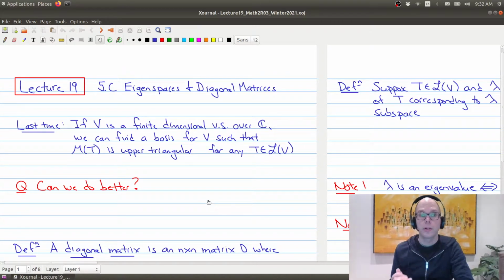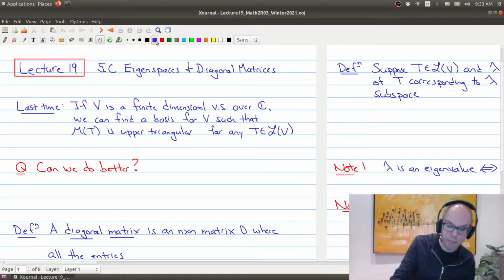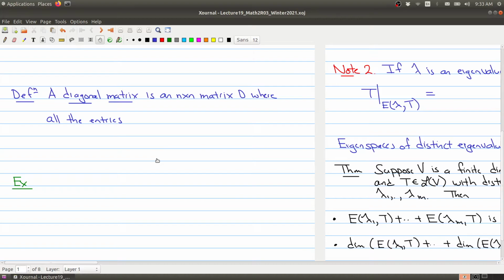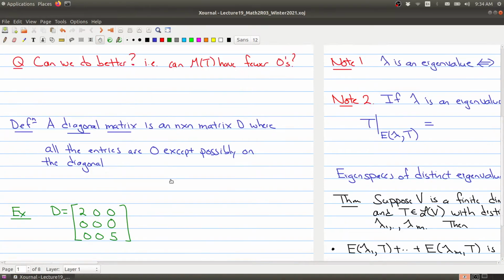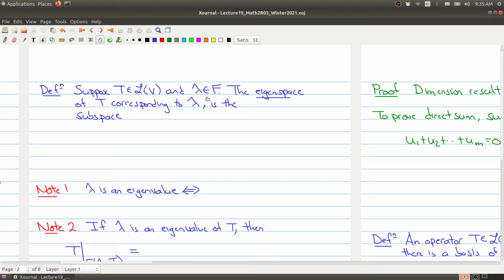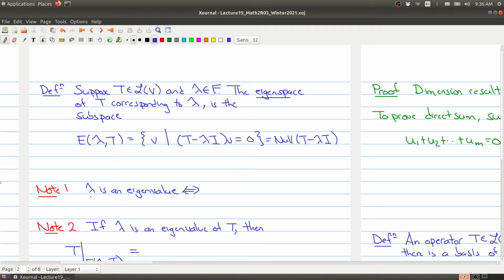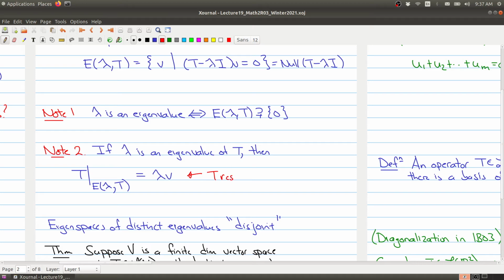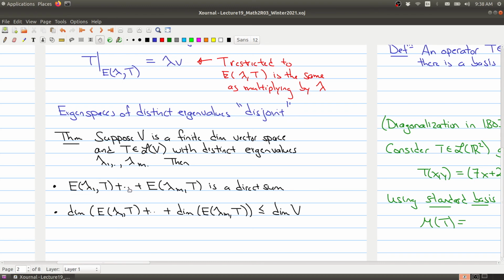Lecture 19 Part 1 Math 2R03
In Lecture 19 we look at eigenspaces and diagonal matrices. In Part 1 we introduce diagonal matrices and eigenspaces.